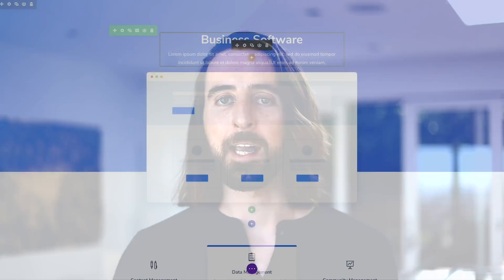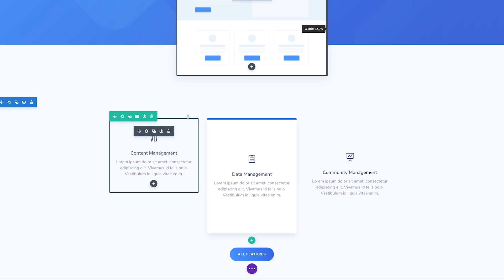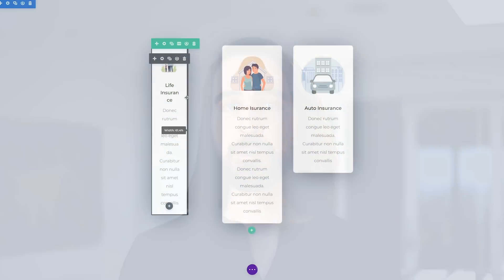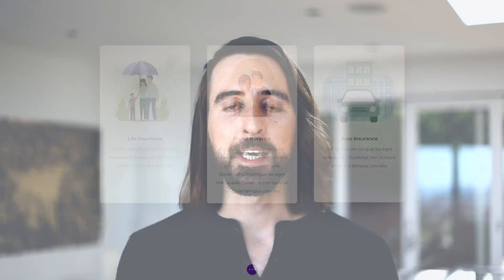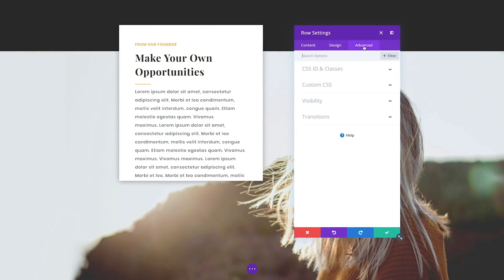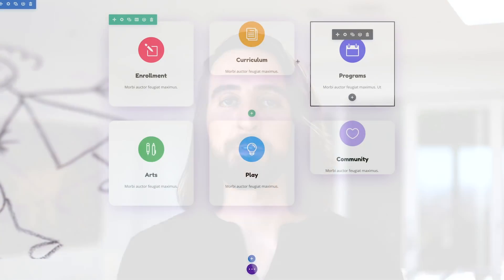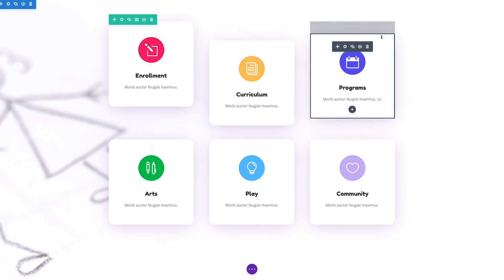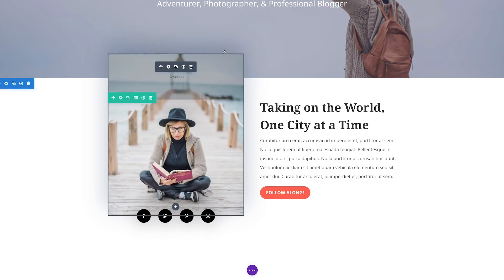Introducing The New Draggable Sizing And Spacing Controls For Divi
Today we are introducing Draggable Sizing for Divi. This new UI innovation allows you to quickly adjust the width, height, margin and padding of any module, row or section with ease. Instead of having to open a settings panel and type in sizing values manually, you can instead drag to adjust the elements right on the page and see the results instantly. It’s quick, it’s easy and it really leverages Divi’s Visual Builder technology to provide to best building experience possible.